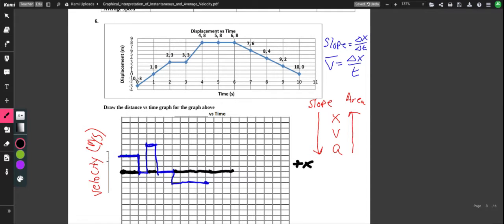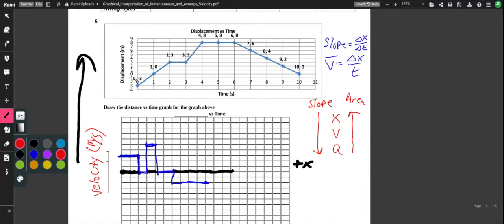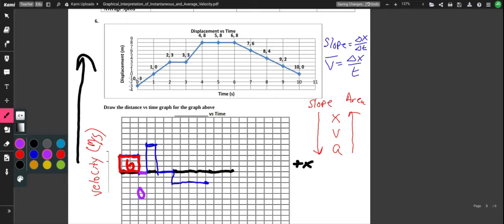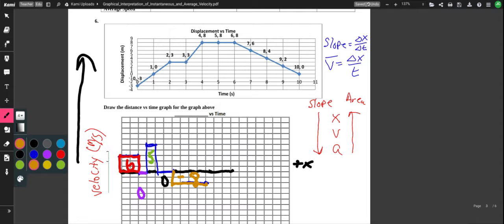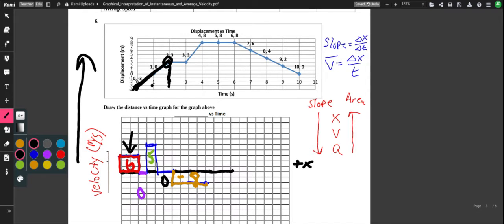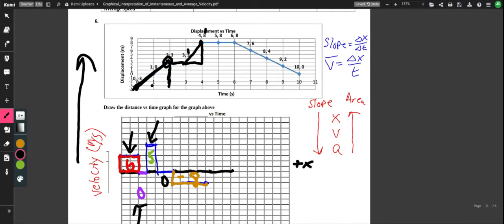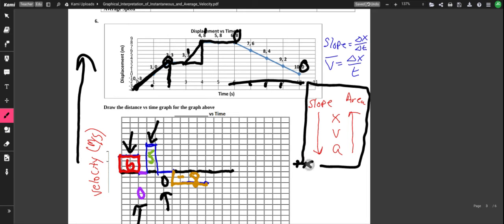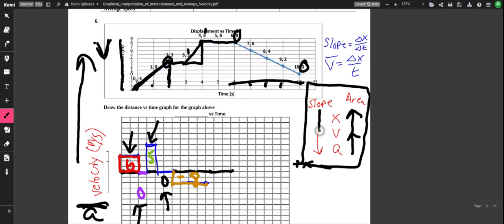Velocity graph to position graph example